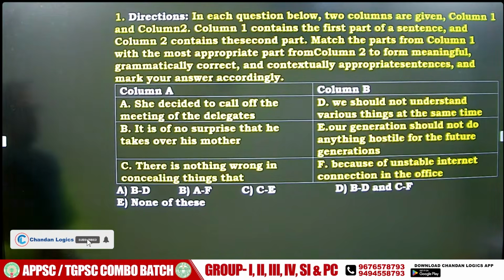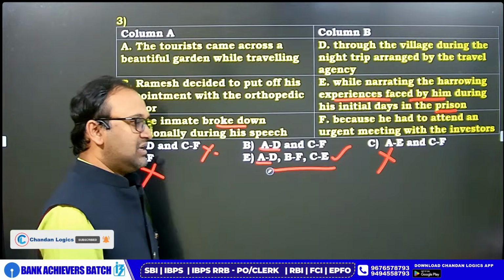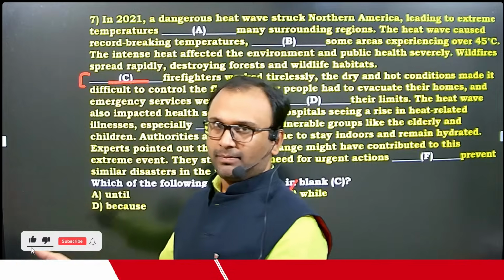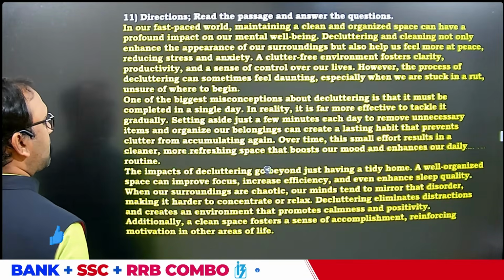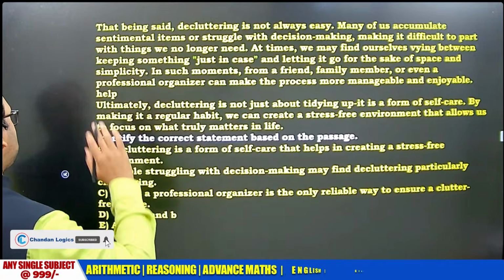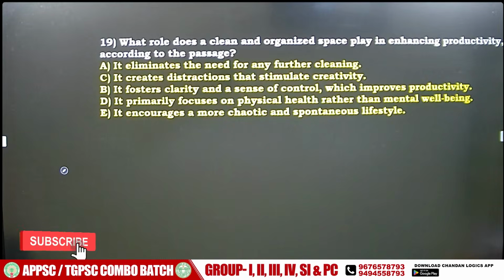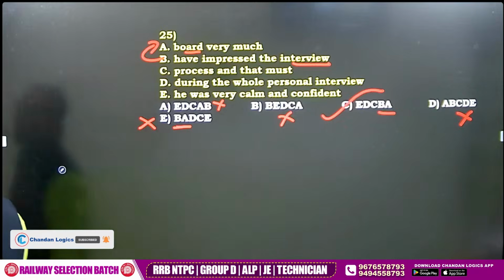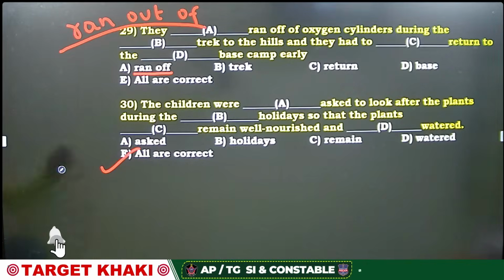IBPS Clerk 2026 English Mock Paper -4 | Score 30/30 Marks 🎯Complete Explanation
IBPS Clerk 2026 English Mock Paper -3 | Score 30/30 Marks 🎯Complete Explanation | IBPS Clerk English

Preparing for IBPS Clerk 2026? This English Mock Paper is designed to help you improve your accuracy, speed and overall English section score.

In this IBPS Clerk 2026 English Mock Test , we will solve important exam-oriented questions with complete explanations, shortcuts, concepts and the right approach to attempt questions in the actual examination.

🔥 What You Will Learn in This Video:

IBPS Clerk 2026 English Mock Paper

Most Expected English Questions

Latest Pattern Based Questions

Detailed Question-by-Question Explanation

Important English Grammar Concepts

Vocabulary & Comprehension Practice

Error Detection & Sentence Improvement

Cloze Test

Reading Comprehension

How to improve English accuracy

How to increase your attempt speed

Strategy to target 30/30 Marks

🎯 Target: 30/30 Marks in IBPS Clerk English

This video is useful for aspirants preparing for IBPS Clerk 2026, SBI Clerk, IBPS PO, SBI PO, RRB Clerk and other Banking Exams.

👉 Watch the complete video, attempt every question yourself, and check your answers with the detailed explanation.